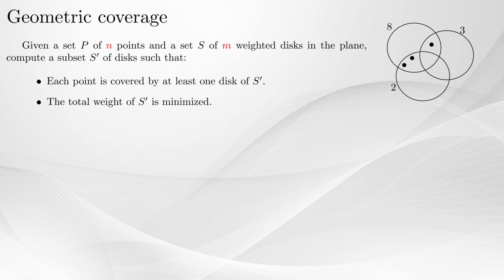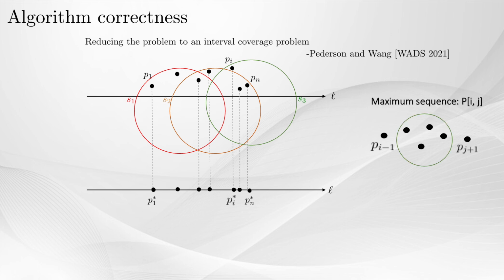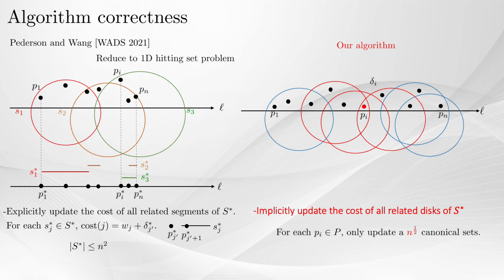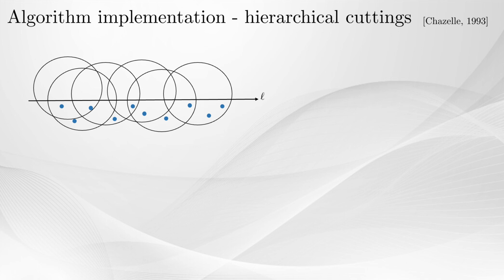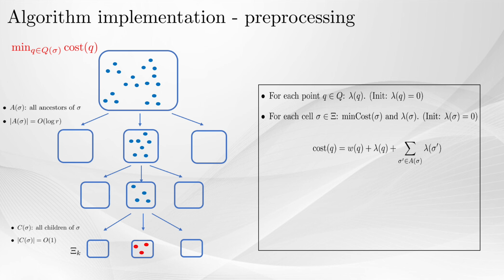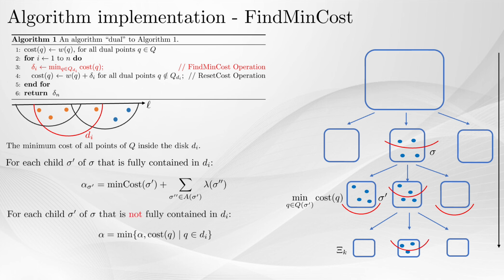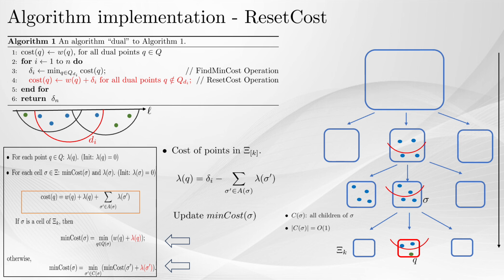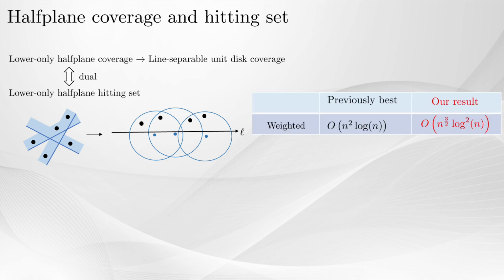MFCS2024-On Line-Separable Weighted Unit-Disk Coverage and Related Problems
The 49th International Symposium on Mathematical Foundations of Computer Science (MFCS 2024)

Gang Liu and Haitao Wang

Abstract:
Given a set P of n points and a set S of n weighted disks in the plane, the disk coverage problem is to compute a subset of disks of smallest total weight such that the union of the disks in the subset covers all points of P. The problem is NP-hard. In this paper, we consider a line-separable unit-disk version of the problem where all disks have the same radius and their centers are separated from the points of P by a line ℓ. We present an O(n^{3/2} log^2 n) time algorithm for the problem. This improves the previously best work of O(n^2 log n) time. Our result leads to an algorithm of O(n^{7/2} log^2 n) time for the halfplane coverage problem (i.e., using n weighted halfplanes to cover n points), an improvement over the previous O(n^4 log n) time solution. If all halfplanes are lower ones, our algorithm runs in O(n^{3/2} log^2 n) time, while the previous best algorithm takes O(n^2 log n) time. Using duality, the hitting set problems under the same settings can be solved with similar time complexities.